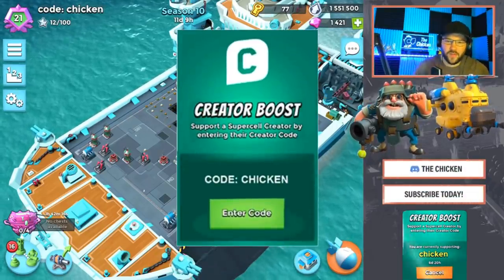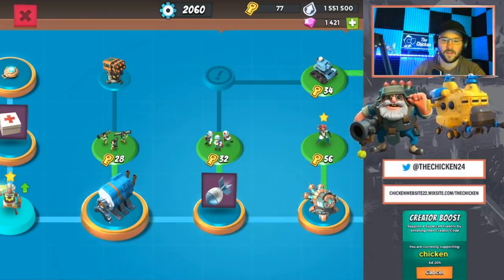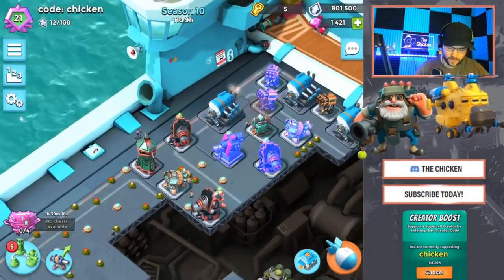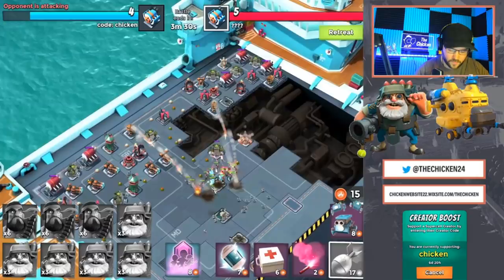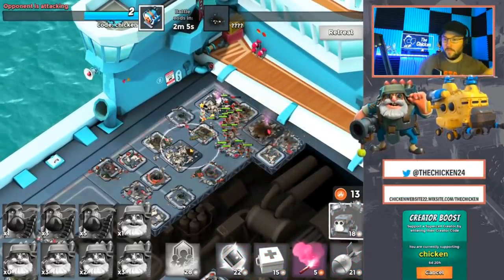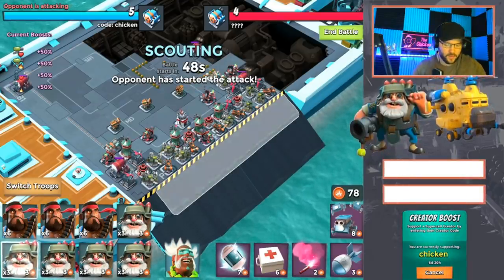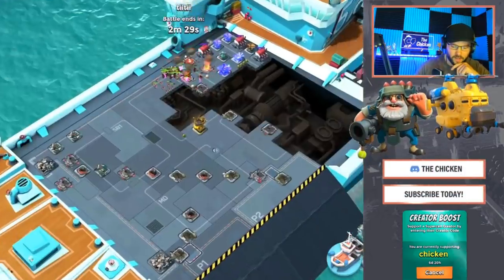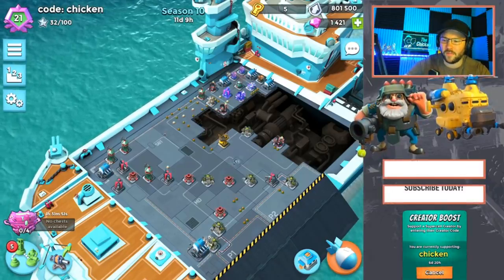Are ROCKETS OP in Season 10?! HUGE Defense Wins! 💪 // Boom Beach Warships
Use Creator Code CHICKEN in the Shop for an Exclusive Monthly Giveaway!

►  Shirts
►  Coffee Mugs
►  Sweaters
►  & MORE!